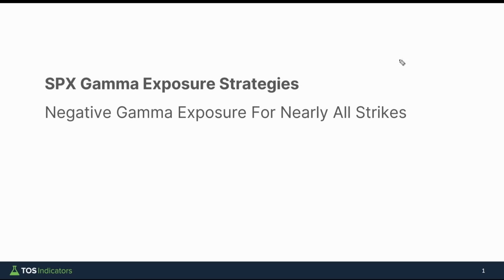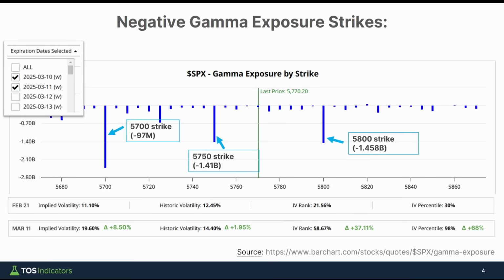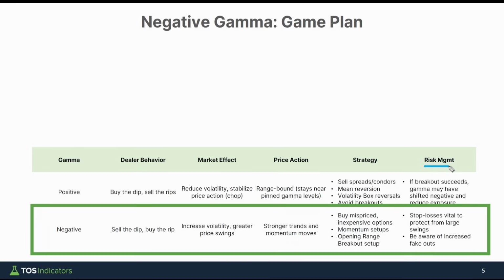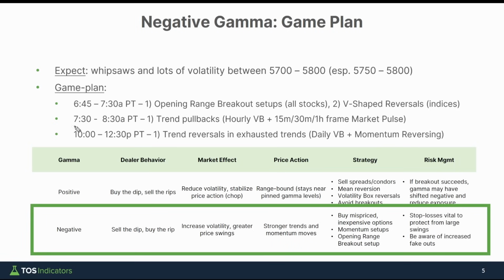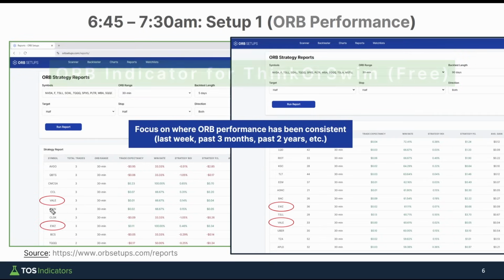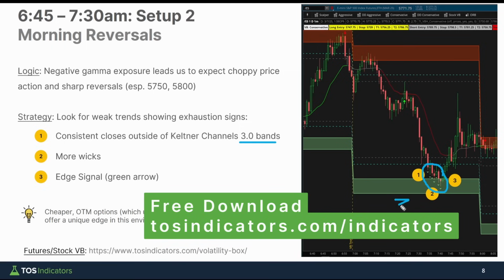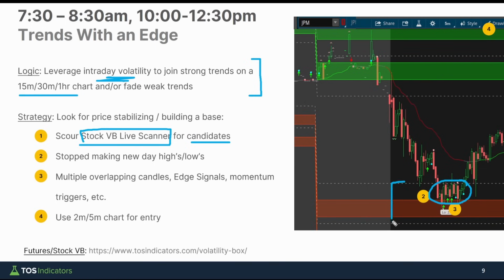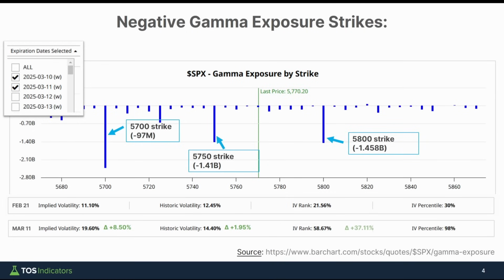How to PROFIT from Negative SPX Gamma Exposure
Learn the specific day trading strategies to profit when SPX gamma exposure is negative. These strategies rely on understanding market maker hedging and dealer flow.

⏱️ Here are video timestamps that might come in handy:

0:00 - Intro
0:54 - What is Gamma
1:05 - SPX Strikes in Play
4:05 - Morning Strategy
9:11 - Afternoon Strategy
11:26 - Summary